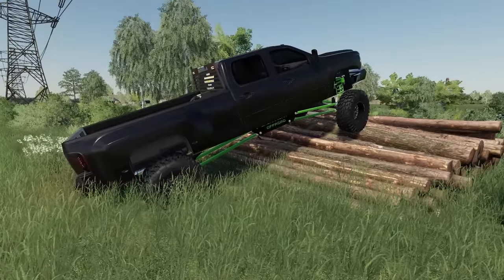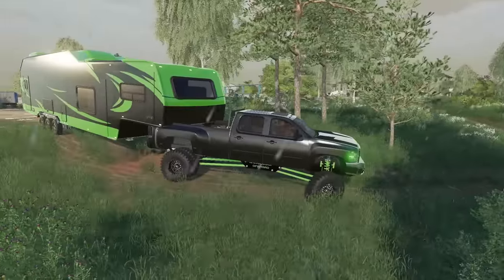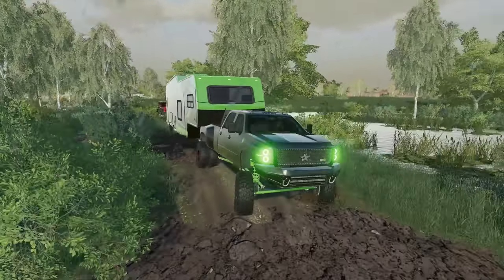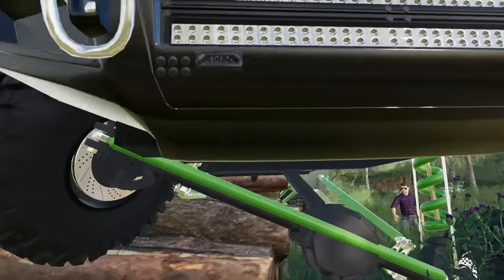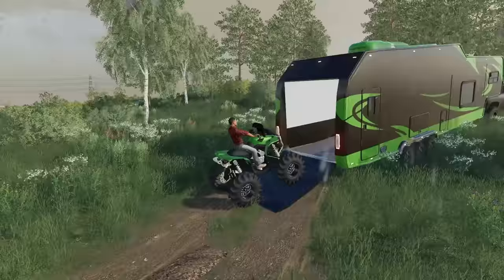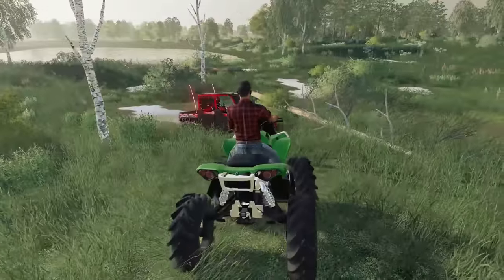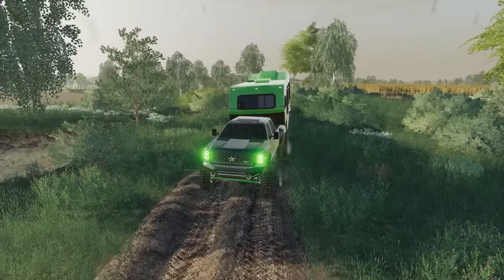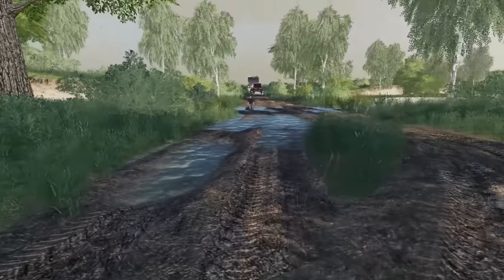SECRET MUDDING HOLE FOUND! | MILLIONAIRE MUDDING | FARMING SIMULATOR 2019